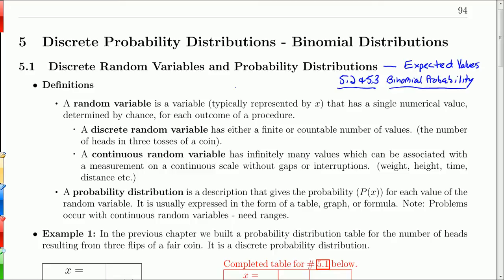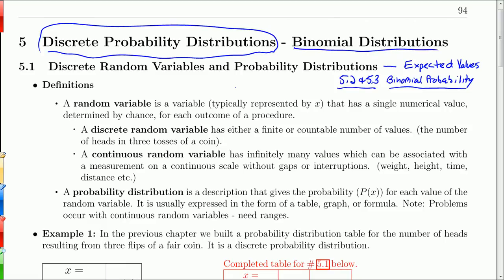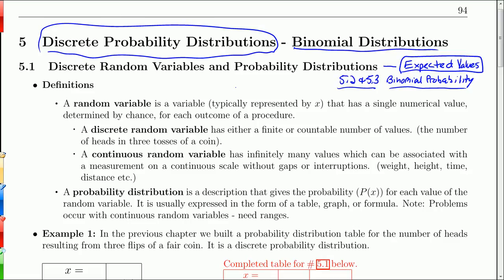Chapter 5 Introduction